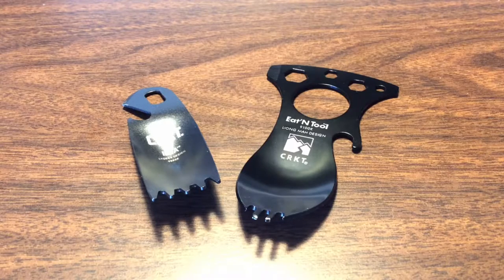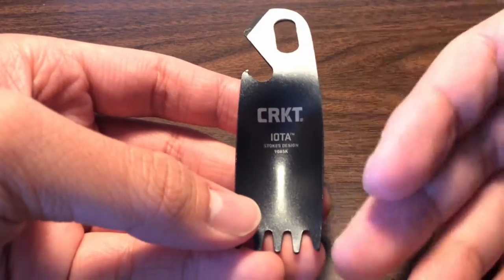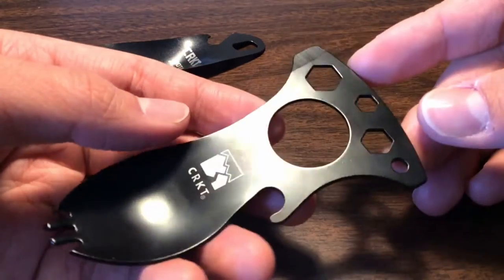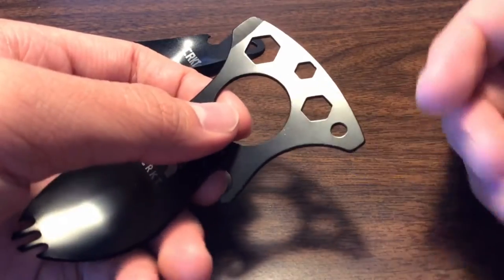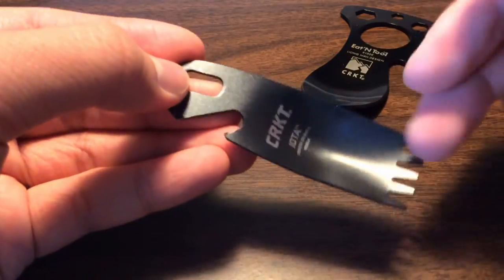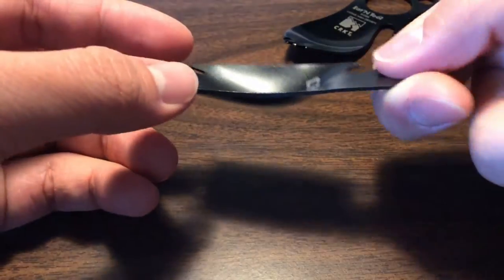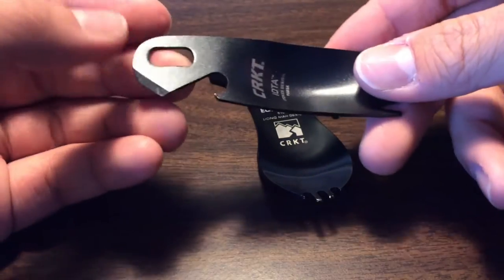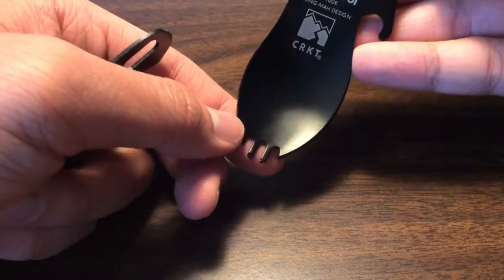CRKT IOTA vs CRKT Eat'N Tool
Intro: Flume- Ezra
Two great products from CRKT, both with advantages and disadvantages